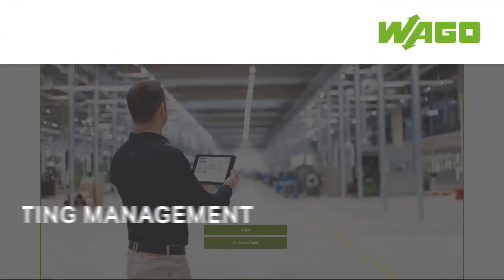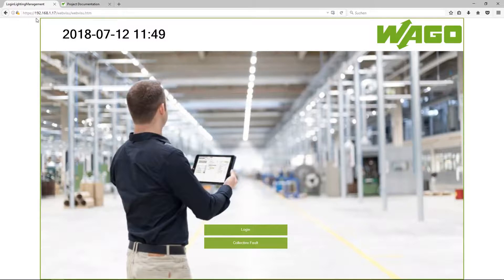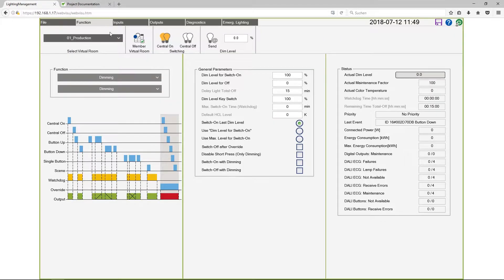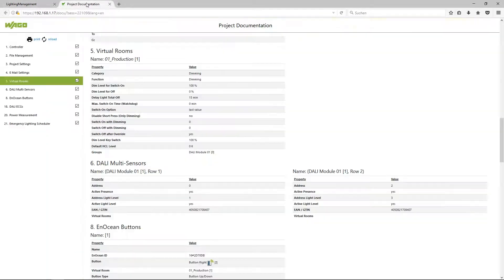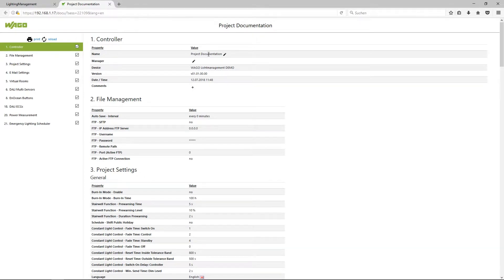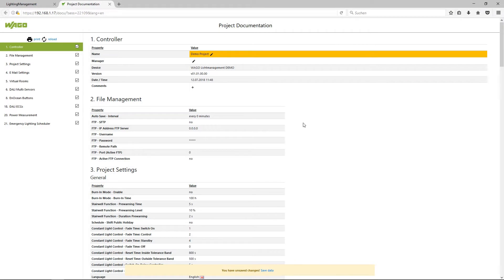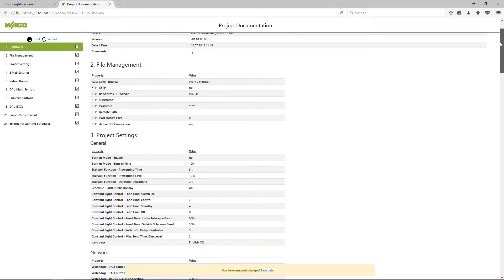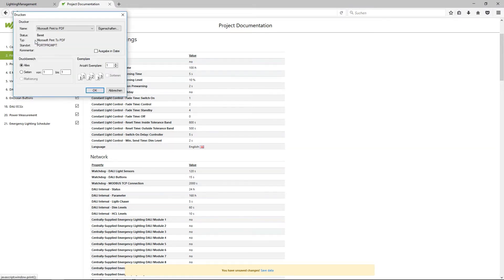#2 WAGO Lighting Management V1 | Documentation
In this video we show you how to document and archive your configuration.

For further questions we can be reached by e-mail at . We are looking forward to feedback in the comment section.